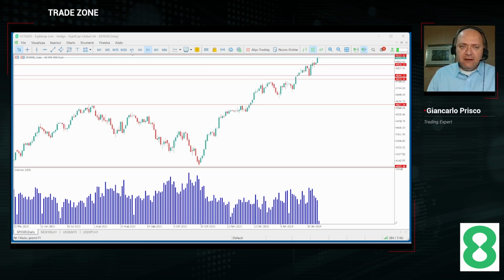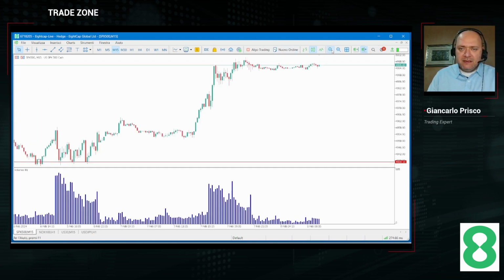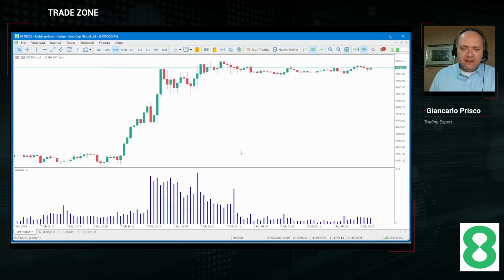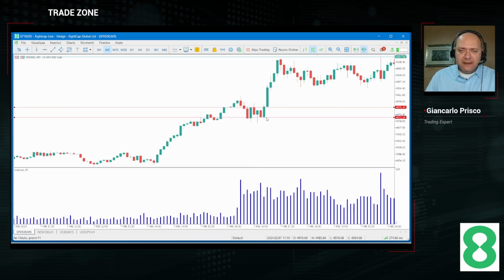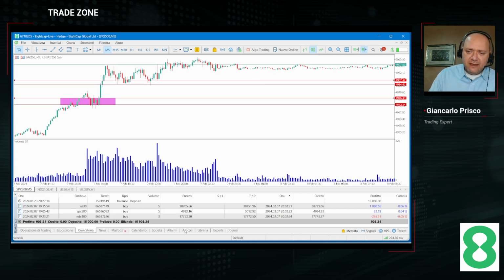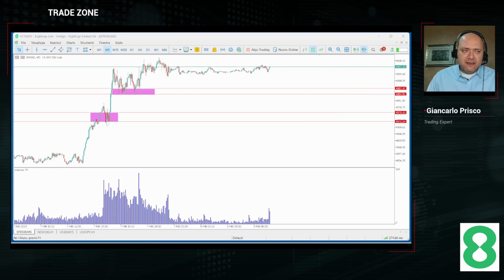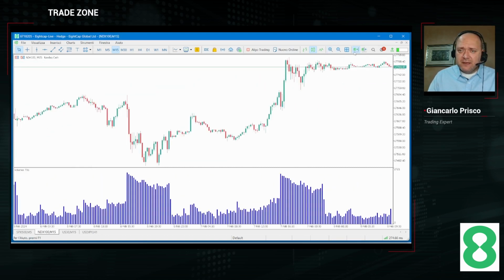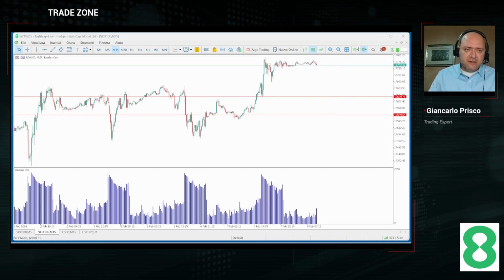Mastering Intraday Trading: Tips and Insights for US Indices | Trade Zone with Giancarlo Prisco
Welcome, traders!

Join us in today's session as we dive into valuable tips and details about trading the US indices, focusing on managing choppiness and navigating through market volatility.

📊 Gain insights into the dynamics of intraday trading and learn to spot opportunities in the US indices. Giancarlo Prisco shares his expertise to help you refine your trading strategies.

Happy trading! 🌐